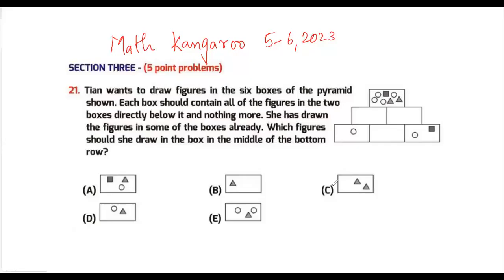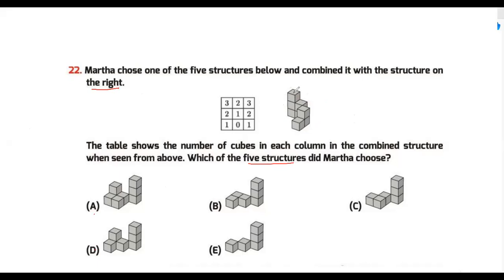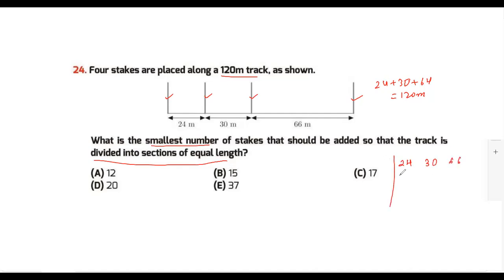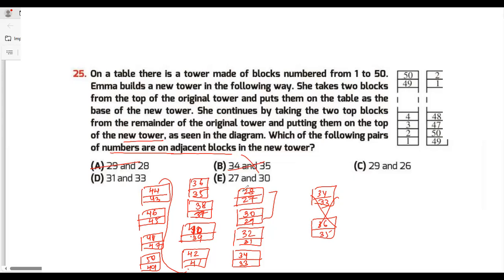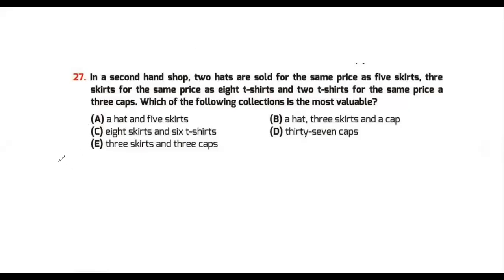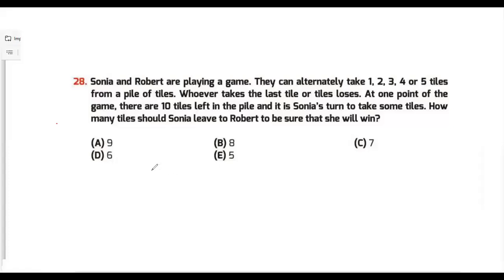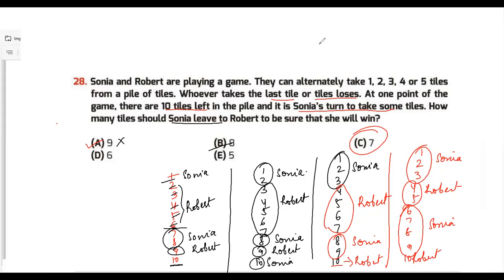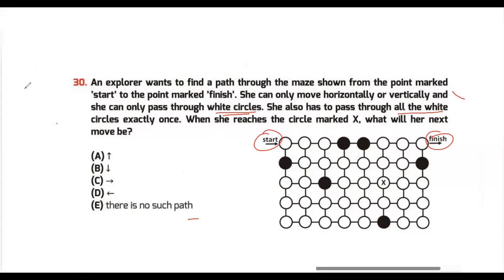Math Kangaroo 2023 questions# Level 5-6 2023#Math Kangaroo 5pointers Q.21 TO Q.30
Q.21 Tian wants to draw figures in the six boxes of the pyramid
shown. Each box should contain all of the figures in the two
boxes directly below it and nothing more. She has drawn
the figures in some of the boxes already. Which figures
should she draw in the box in the middle of the bottom
row?
22. Martha chose one of the five structures below and combined it with the structure on the right.
3 2 3
2 1 2
1 0 1
The table shows the number of cubes in each column in the combined structure when seen from above. Which of the five structures did Martha choose?
(Al ~
(Ol d (Bl ~
(El ~
(Cl ~
23. Else has two machines. Machine R rotates the paper 900 clockwise. Machine S stamps the paper with a ...
machine R machine S
D-{iJ-~ -- 6 of 8--
In which order are the machines used to create the image shown?
machine? machine ? machine ? machine ?
(A) SRRR
(D) RRRS
(8) RSRR
(E) SRRS
24. Four stakes are placed along a 120m track. as shown .
4 • 4
24 ill 30 ill 66 ill
(e) SRSR
What is the smallest number of stakes that should be added so that the track is divided into sections of equal length?
(A) 12
(D) 20
(8)15
(E) 37
(e) 17
25. On a table there is a tower made of blocks numbered from 1 to 50. l~ I ~
Emma builds a new tower in the following way. She takes two blocks ~
from the top of the original tower and puts them on the table as the I I I I
base of the new tower. She continues bV taking the two top blocks 4~1 11 44~ I
from the remainder of the original tower and putting them on the top
of the new tower. as seen in the diagram. Which of the following pairs 50
4 of numbers are on adjacent blocks in the new tower?
(E) 27 and 30
26. Martin has three cards with numbers written on both sides.
The card with number 1 on one side has number 4 on the
opposite side. the card with 2 on has 5 on the opposite side
and the card with 3 on has 6 on the opposite side. Martin
randomly places three cards on the table and adds up the
three numbers he sees. How many different sums can
Martin get?
(A) 3
(e) 5
(8) 4
(D) 6
(e) 29 and 26
(E) 10
27. In a second hand shop. two hats are sold for the same price as five skirts. three
skirts for the same price as eight t-shirts and two t-shirts for the same price as
three caps. Which of the following collections is the most valuable?
(A) a hat and five skirts (8) a hat, three skirts and a cap
(e) eight skirts and six t-shirts (D) thirty-seven caps
(E) three skirts and three caps
28. Sonia and Robert are playing a game. They can alternately take 1, 2, 3, 4 or 5 tiles from a pile of tiles. Whoever takes the last tile or tiles loses. At one point of the game, there are 10 tiles left in the pile and it is Sonia's turn to take some tiles. How many tiles should Sonia leave to Robert to be sure that she will win?
(A) 9
(D) 6
(8) 8
(E) 5
(e) 7

29. Which of the following four shapes has the greatest area?
w diamond the crown lightning
(A)W (8) diamond (e) the crown
(D) lightning (E) they aLL have the same area
30. An explorer wants to find a path through the maze shown from the point marked
'start' to the point marked 'finish'. She can only move horizontally or vertically and
she can only pass through white circles. She also has to pass through all the white
circles exactly once. When she reaches the circle marked X, what will h